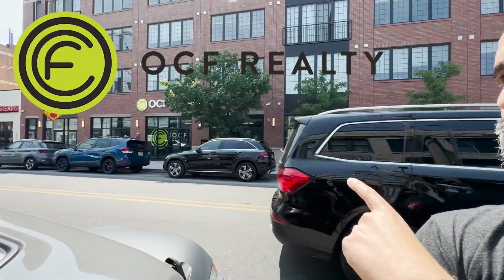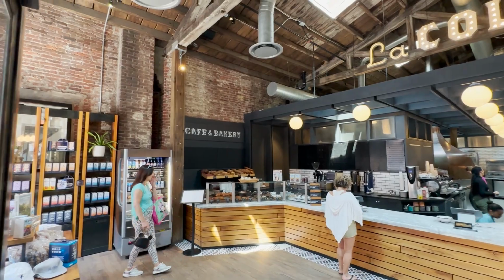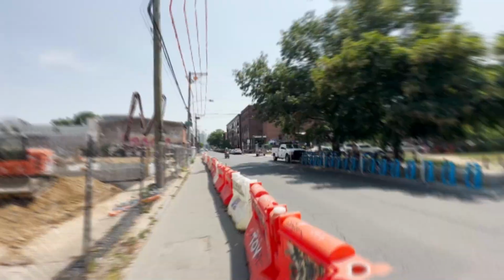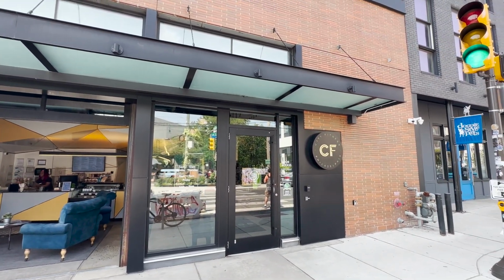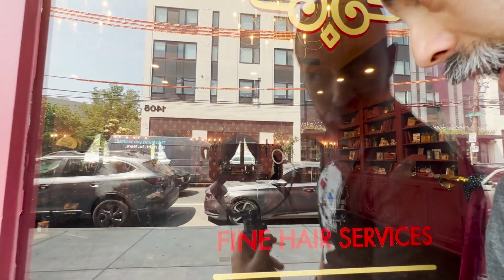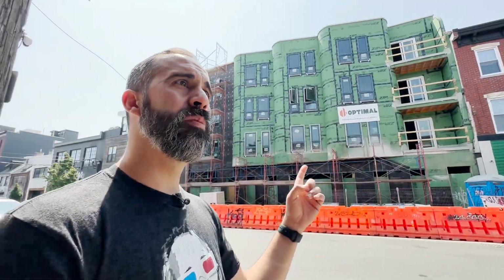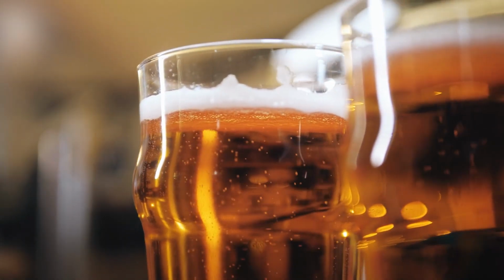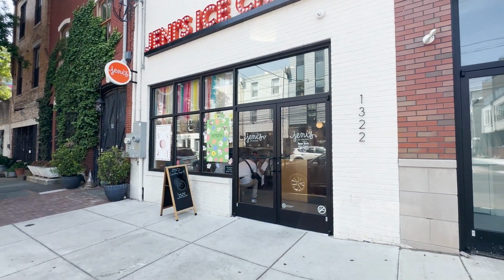Walking Tour of FISHTOWN in Philadelphia Pennsylvania | Fishtown Philadelphia Pennsylvania PART 2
Looking to make a move to the vibrant and dynamic neighborhood of Fishtown in Philadelphia? 🌆 Look no further, because we've got you covered! Whether you're a foodie, an adventurer, a culture enthusiast, or just someone eager to explore what Fishtown has to offer, this is the ultimate guide to help you make the best of your move.

In this video, we'll dive into:

00:00 Introduction
00:40 Fishtown Tavern, Cake Life and Bottle Bar
01:00 Bagels & Co., European side streets, Reap, OCF Realty and La Colombe
04:00 Fishtown Developments, Hiroki, Cheu, Reset, Nova Care and City Fitness
06:00 Red Hair, Pom Pom, Pedestrians, Heffe and Wokworks
10:00 Suraya, SEV, Fishtown Social, Post Office, Juice bar, Van Leeuwen, Jeni’s Ice Cream, CBD Kratom
12:00 Closing/Wrap-Up

🍔 Culinary Delights: Discover the hottest eateries and hidden gems that will tantalize your taste buds. From trendy cafes to classic diners, Fishtown's culinary scene is a food lover's paradise.

🏞️ Neighborhood Charm: Explore the unique character and charm that Fishtown exudes. With its blend of historic architecture and modern influences, you'll find a neighborhood that's both eclectic and welcoming.

🏋️‍♂️ Fitness and Recreation: Stay active and energized with Fishtown's array of fitness studios, parks, and recreational facilities. Whether you're into yoga, cycling, or just enjoying the outdoors, Fishtown has something for everyone.

🛍️ Shopping and Retail: Shop 'til you drop at the boutique stores and trendy shops that line the streets of Fishtown. Find unique fashion items, home decor, and more.

🏢 Real Estate Insights: Thinking about calling Fishtown home? We've got the latest on the real estate market, property trends, and housing options to help you find your perfect nest.

Ready to make Fishtown your new home? 🏡 Don't miss out on our latest insights and tips for a smooth transition.

🤔Thinking of moving to Philadelphia Pennsylvania?
If this is your first time to this channel, and you want to know everything about eating, sleeping, working, playing, the good, and the bad of living in Philadelphia Pennsylvania, then subscribe▶ and tap the bell🛎 for notifications so you can be the first to know about the current market in Philadelphia Pennsylvania!😁